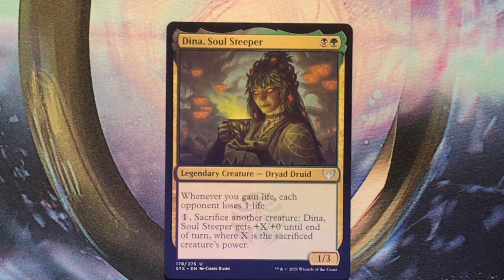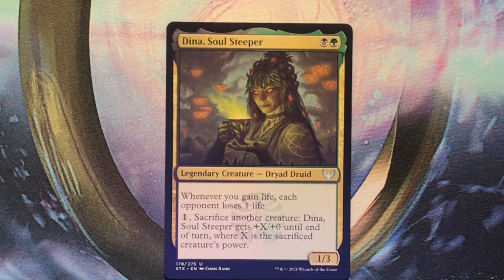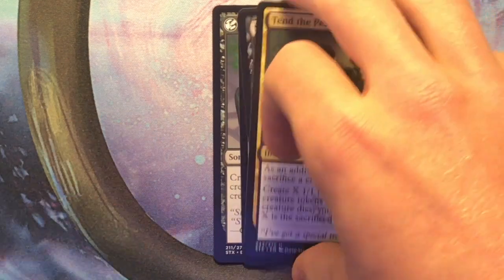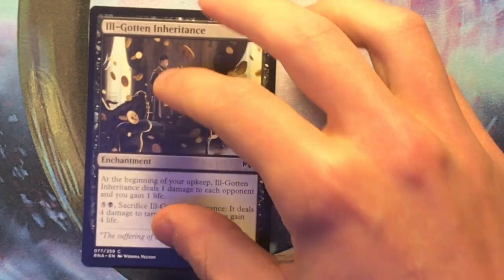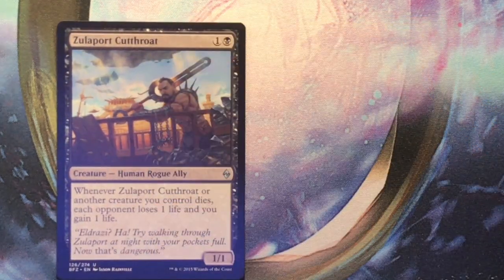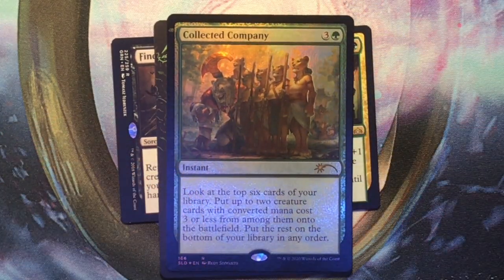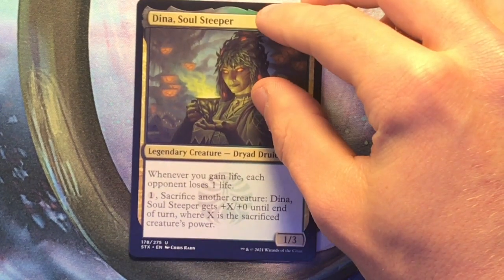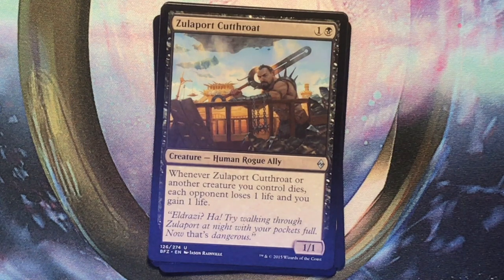Homebrew EDH Episode 2 | Lifegain, No Pain | Dina, Soul Steeper EDH Deck Tech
Take advantage of your graveyard and your life as a resource in this token sacrifice deck!